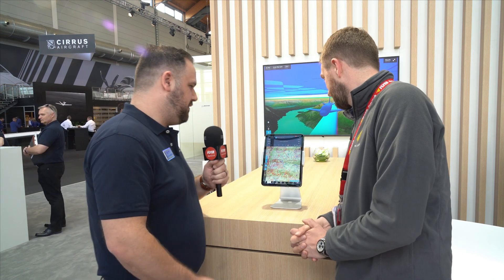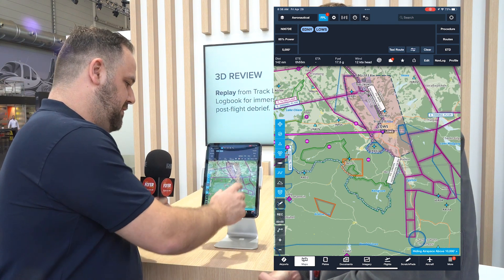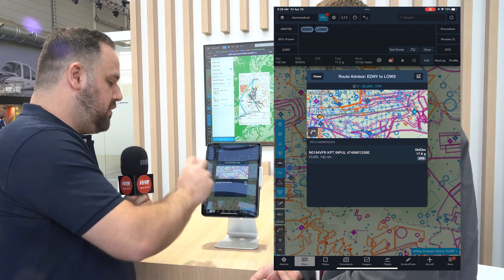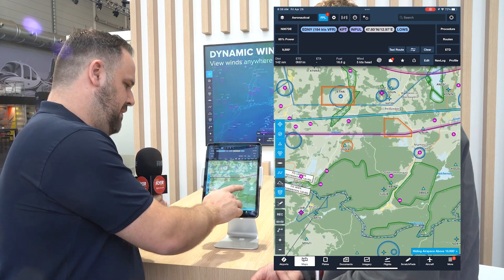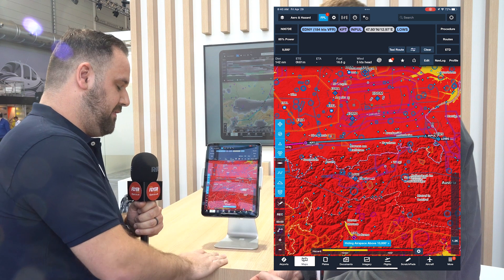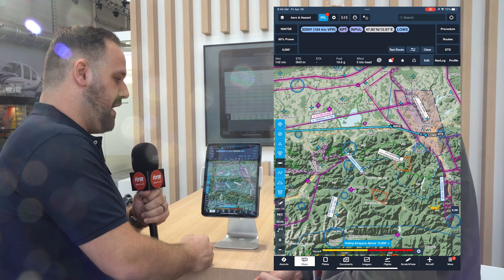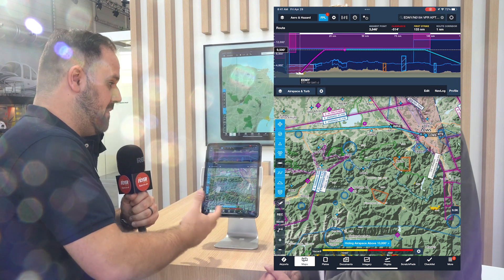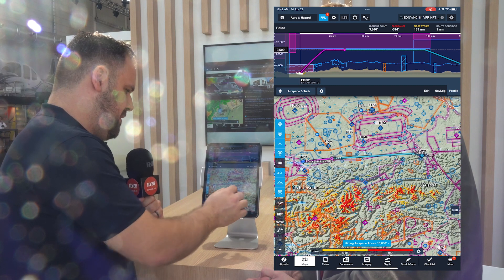Talking to ForeFlight about VFR planning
Flyer's Jonny Salmon caught up with ForeFlight's Josh Tahmasebi who walked him through planning a VFR flight